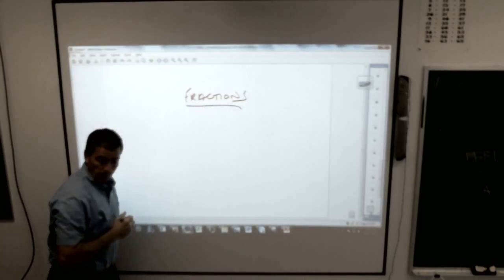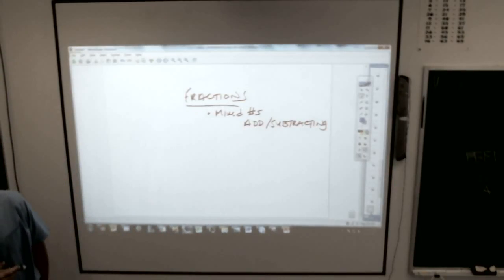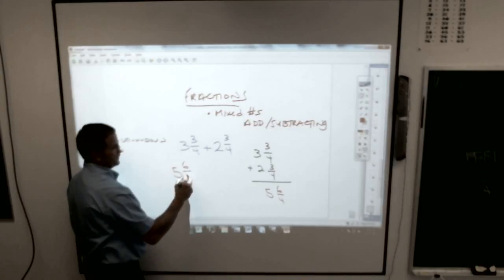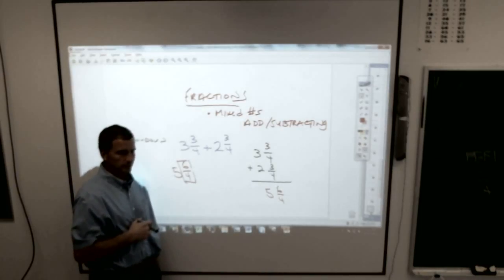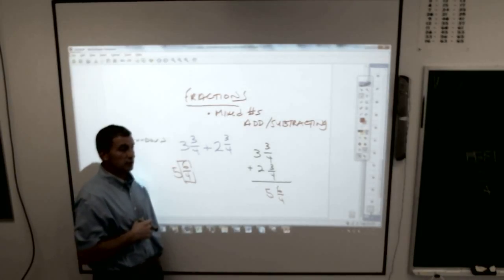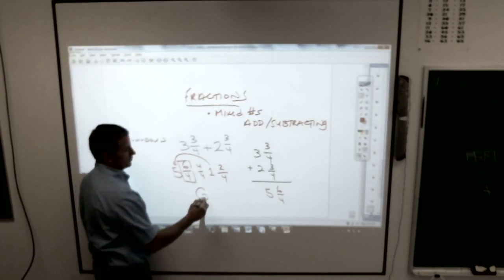6 Add sub mixed numbers